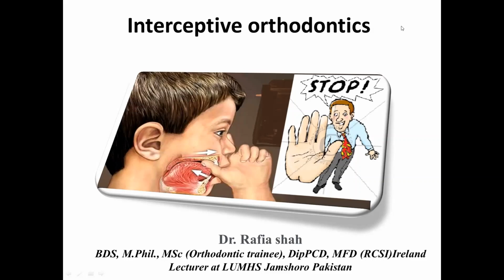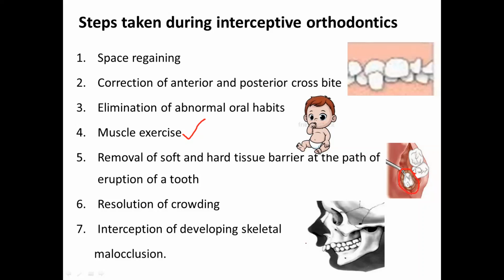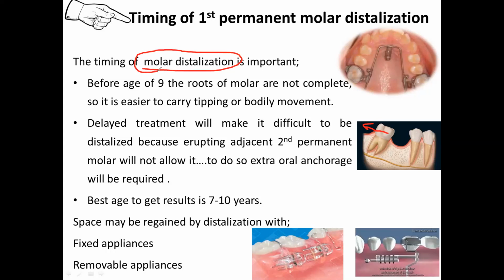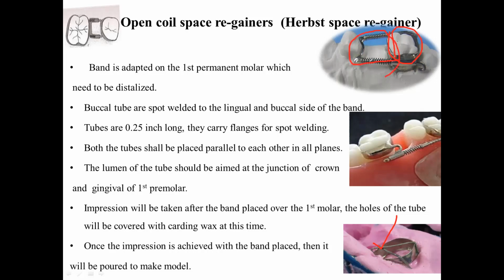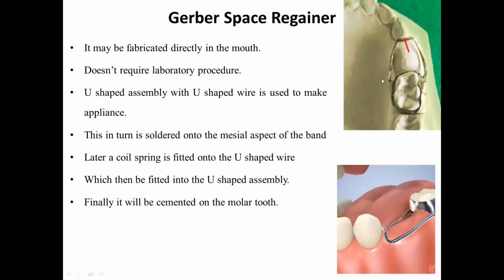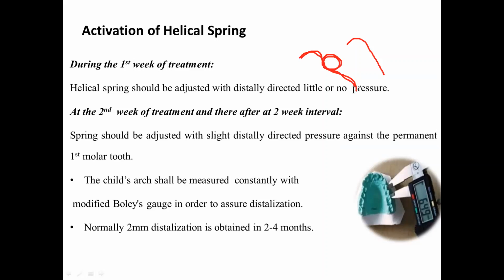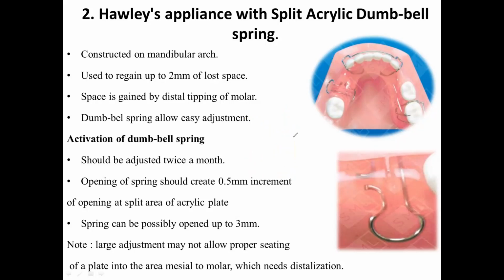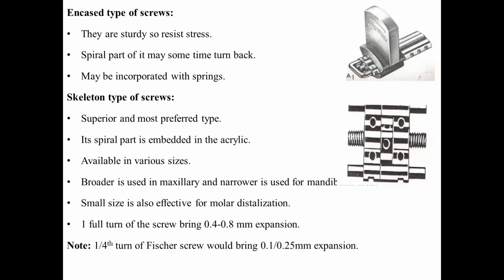interceptive orthodontics (a)